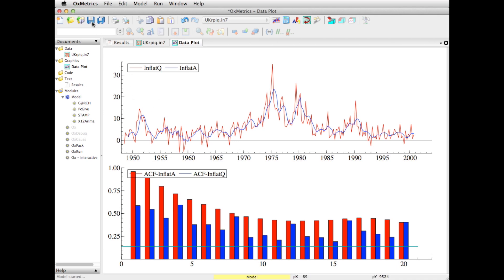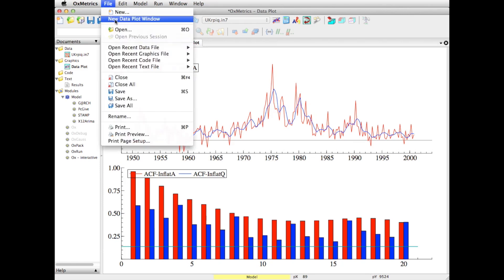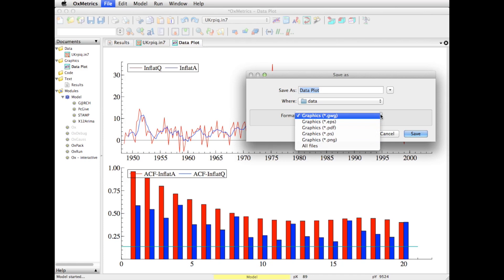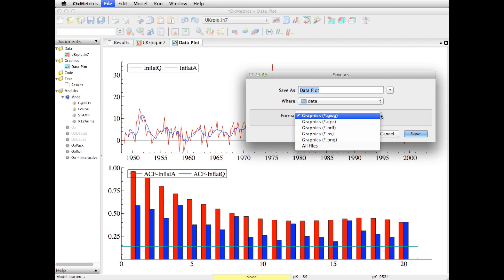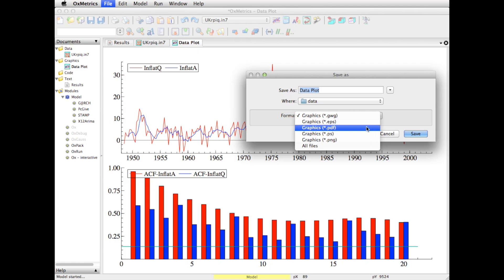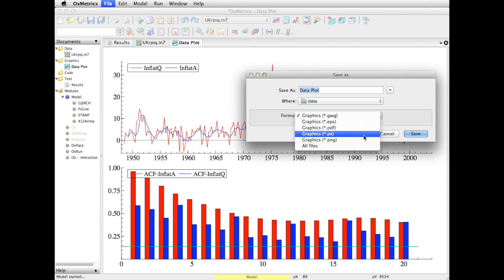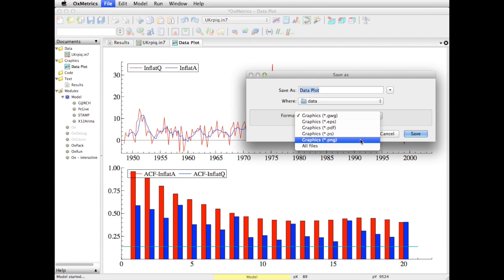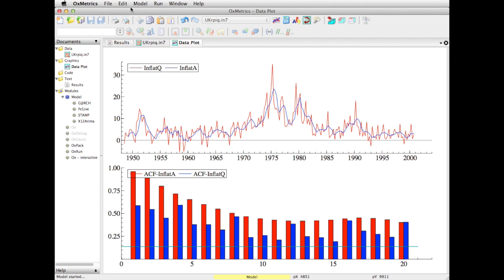Saving Graphs in OxMetrics 7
Dr. Jurgen A. Doornik, developer of OxMetrics 7, speaks about saving graphs in OxMetrics 7.